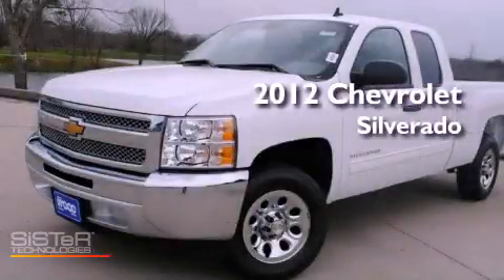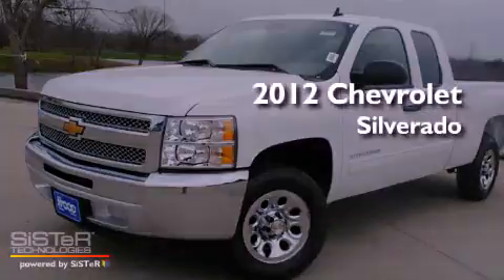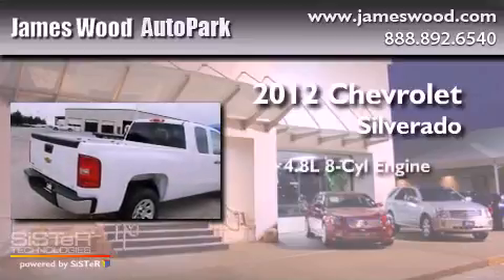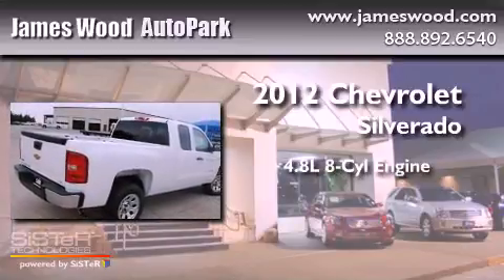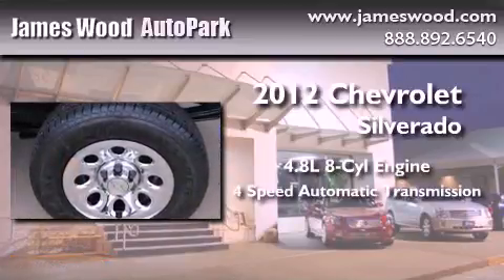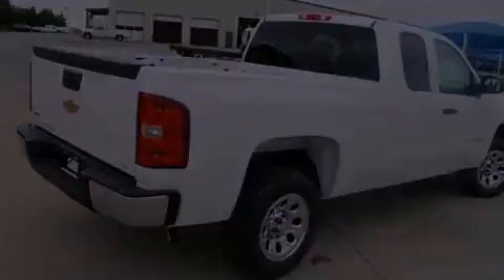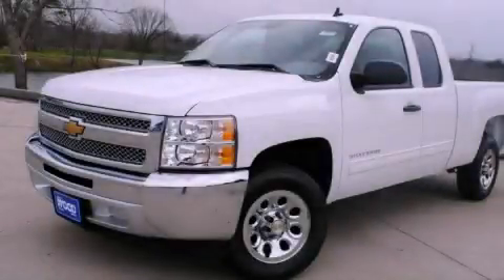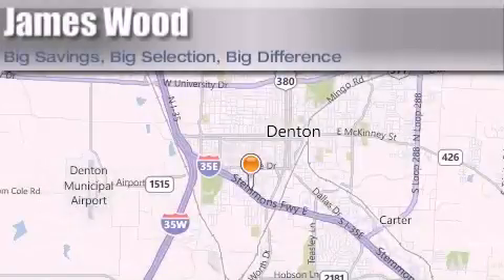2012 Chevrolet Silverado Ft. Worth TX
Year : 2012
 Make : Chevrolet
 Model : Silverado
 Engine : 4.8L 8 Cyl. Fuel Injected
 Trans . : 4 Speed Automatic
 Exterior : Summit White
 Miles : 10

 Stock : 221920

 2012 Chevrolet Silverado Denton TX